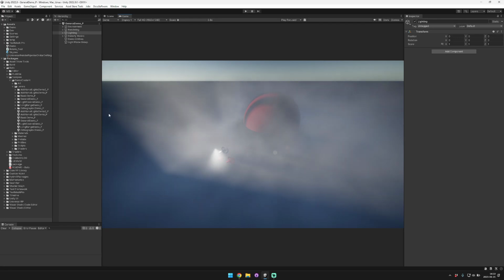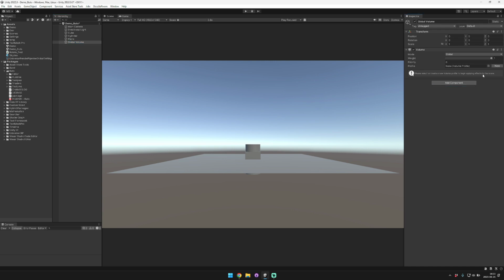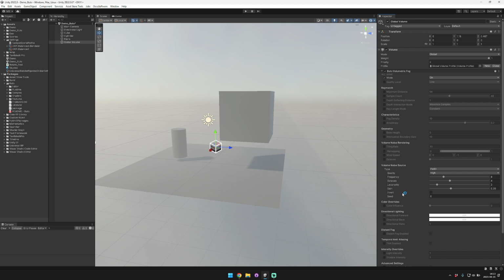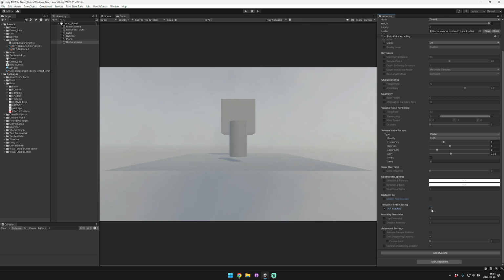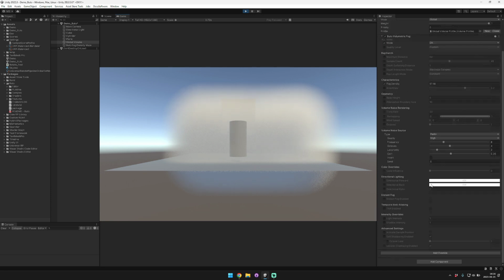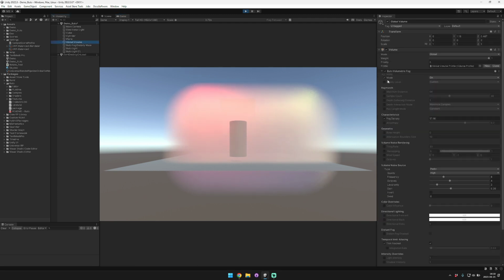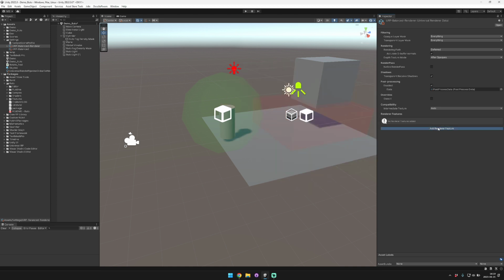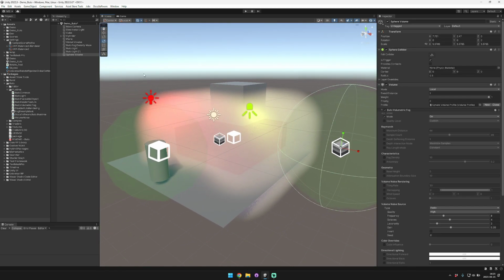Buto: Fog and Volumetric Lighting in Unity | Overview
In this video, I give a brief walkthrough of Buto and the major features.
As a quick start guide:
- Add the Buto Renderer Feature to your Renderer
- Then, add the Buto override to a Global Volume in your scene and enable it

Let me know if you run into any trouble or have any questions!

— Free browser tool from Wayline: generate your next game concept in seconds, no sign-up: Try it